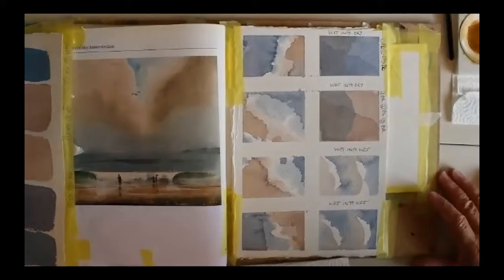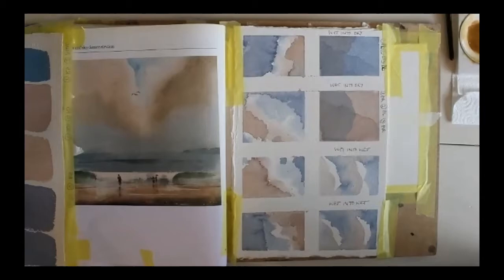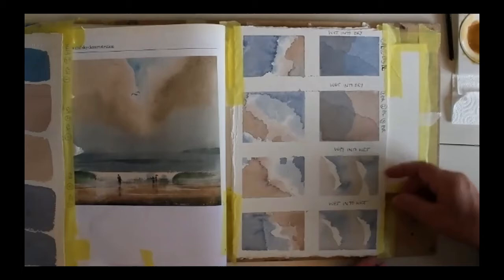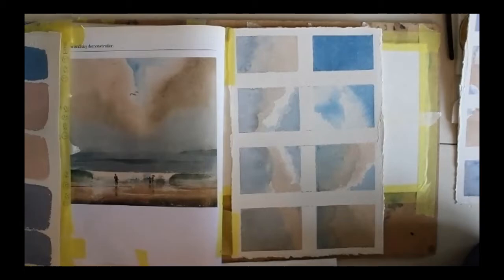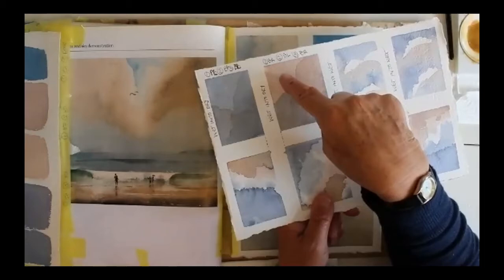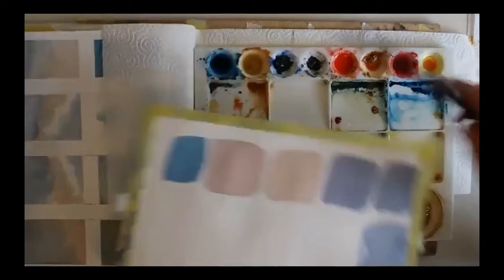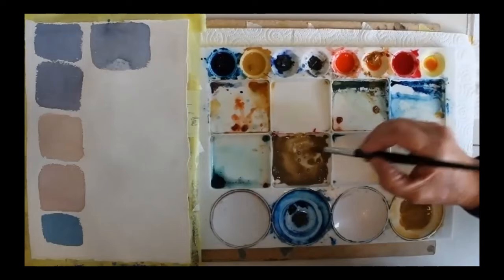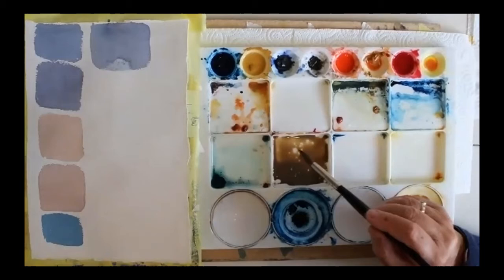Part 1 - Learn to use watercolour as a preparation for painting a seascape by Leslie Worth..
Learn to use watercolour as a preparation for painting a seascape by Leslie Worth. - Part 1

Painting: Sea and Sky by Leslie Worth

Equipment:

Watercolour Paint: Prussian Blue, Alizarin Crimson, Yellow Ochre,

Paper: 300 gram cold pressed watercolour paper

Brush: Number 9 Sceptre Gold Synthetic and Sable watercolour brush

3 Jars of water

8 Well large plastic palette

Paper Towel for blotting